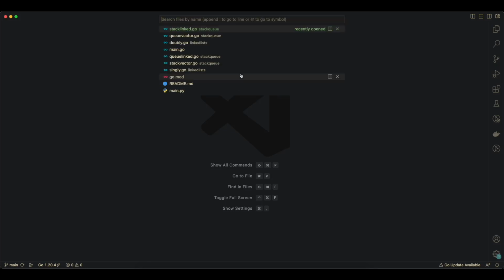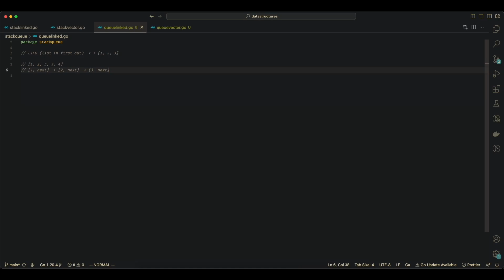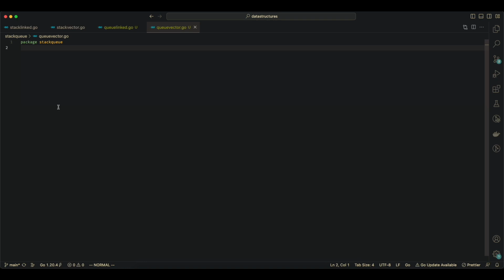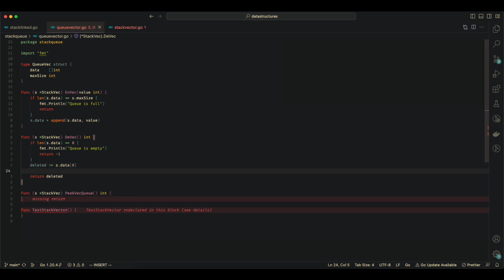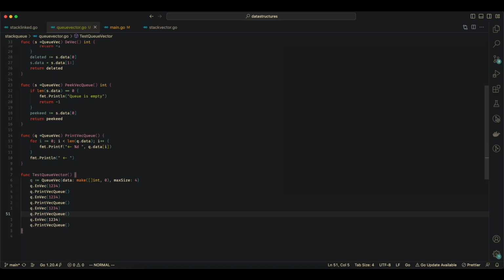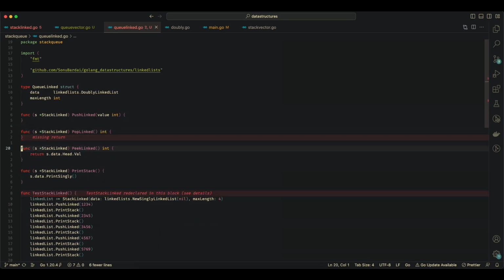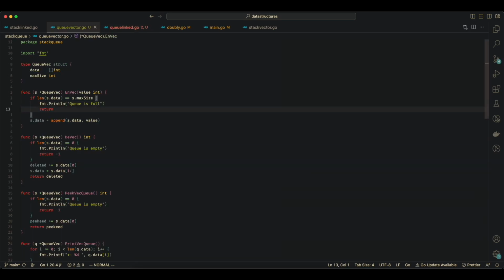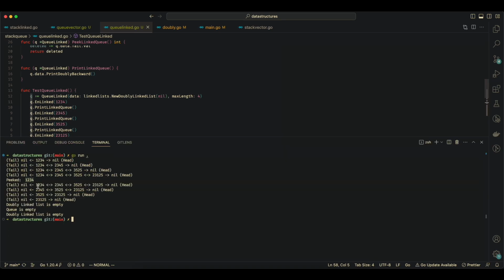Exploring Data Structures with Go: Queues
In this video, we’ll explore how to implement the queue data structure in Go using two different approaches: vectors and linked lists. We’ll start by discussing the basic concepts and operations of a queue, including enqueue, dequeue, and peek. Then, we’ll dive into the implementation details and see how we can use Go’s built-in slice type to create a vector-based queue. We’ll also explore how to implement a queue using a linked list data structure, and compare the performance and trade-offs of these two approaches. By the end of this video, you’ll have a solid understanding of how to implement and use queues in Go using both vectors and linked lists. So join me as we continue our journey exploring data structures with Go!

Don’t forget to check out our Github link to the Project and give it a star